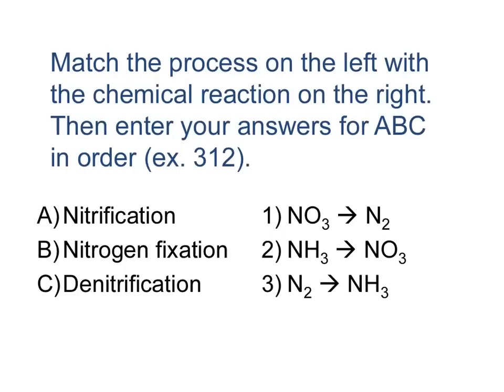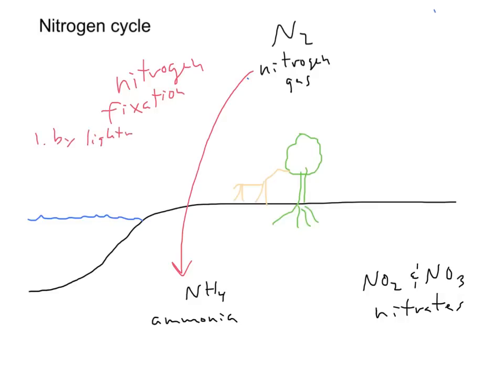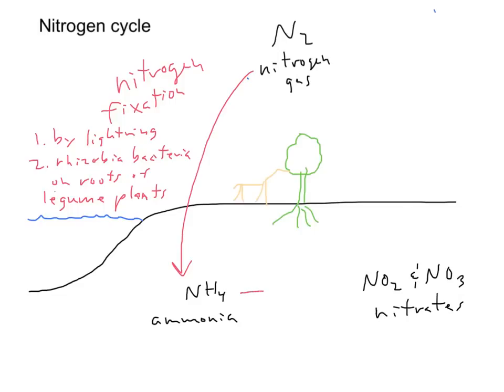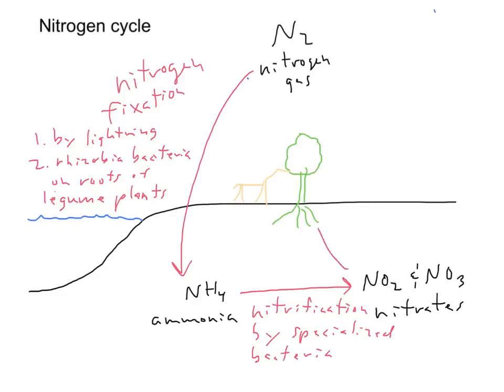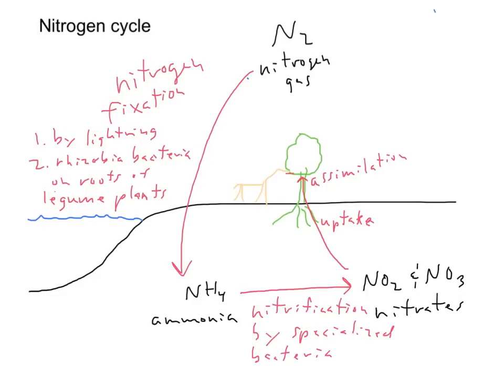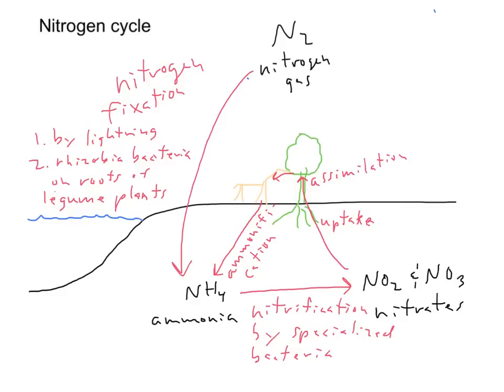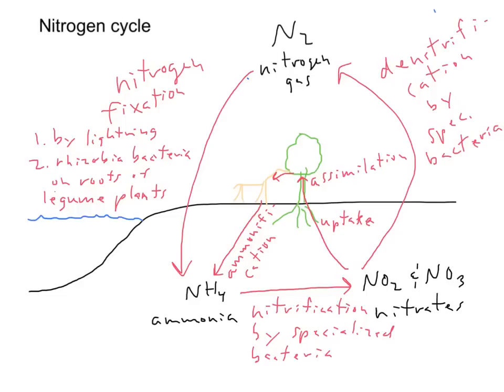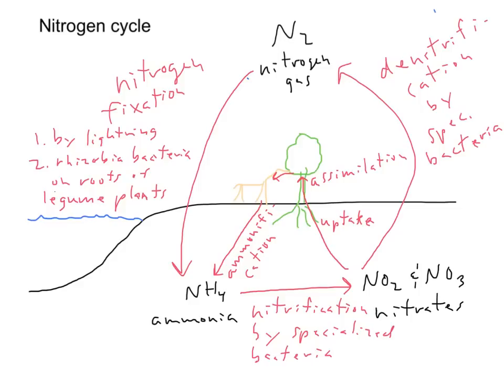APES nitrogen cycle review